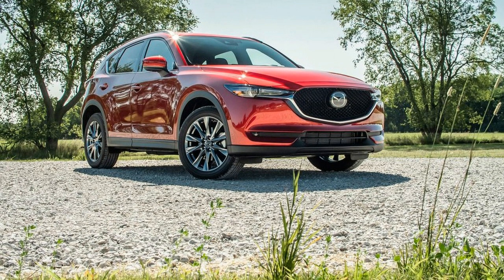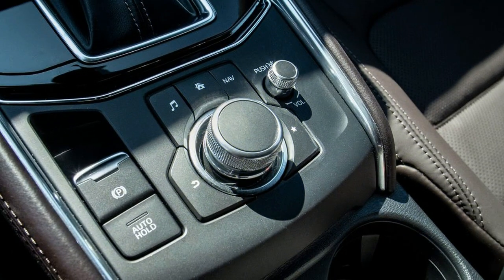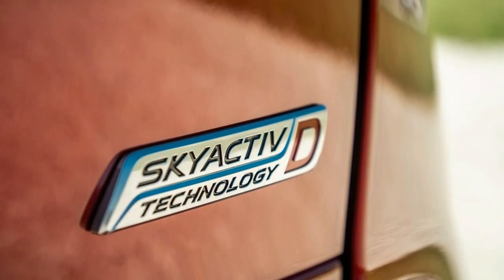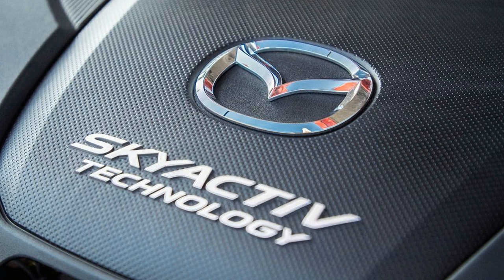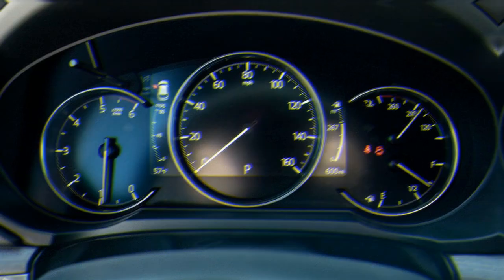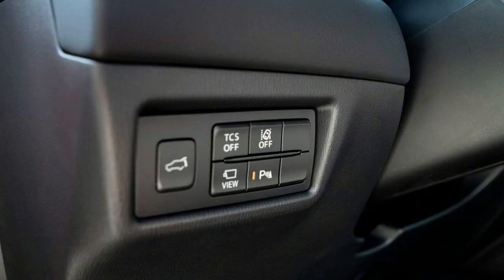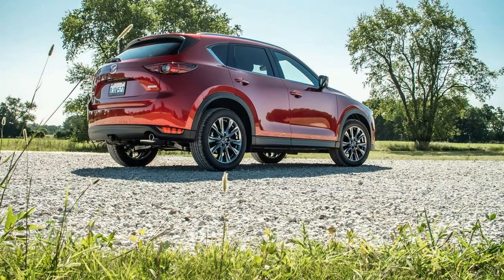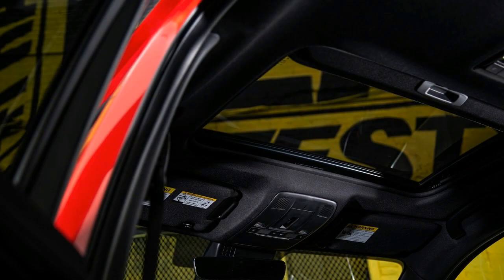IMPRESSIVE! 2019 MAZDA CX 5 REVIEW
The Touring model speaks to the best worth, since it has more standard highlights than the base model and costs a few thousand dollars not exactly the top rendition. The individuals who need or need all-wheel drive can include it for $1400. Each 2019 CX-5 Touring has extravagances, for example, warmed front seats and a cowhide wrapped controlling haggle handle; versatile journey control and programmed high-pillars are other standard features. We'd likewise include the Preferred Equipment bundle that incorporates a Bose sound framework, control worked liftgate, and sunroof. The CX-5's standard 187-hp four-chamber motor has incredible throttle reaction when pulling ceaselessly from stoplights or hustling around town, so it feels faster than it really is. It's at higher rates, for example, when attempting to pass or proceeding onto the turnpike, that the non-turbocharged motor feels underpowered. The 250-hp turbocharged variant we tried gave a lot speedier quickening, shooting from zero to 60 mph in 6.2 seconds and quickening from 50 to 70 mph in 4.6 seconds. While the turbo motor additionally combines with a smart six-speed programmed transmission, it must be had with all-wheel drive. In like manner, the new-for-2019 diesel 2.2-liter four-chamber (called Skyactiv-D) only matches with all-wheel drive and must be had on the most costly Signature model. The diesel creates 168 drive and 290 lb-ft of torque, which is not exactly the gas-bolstered turbocharged motor.